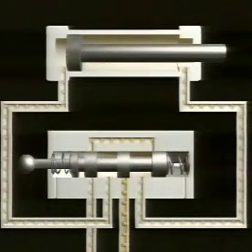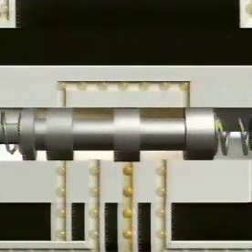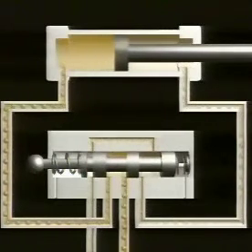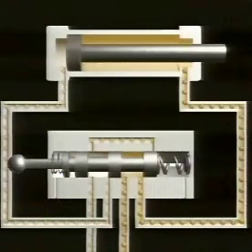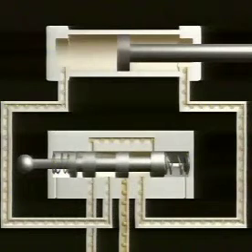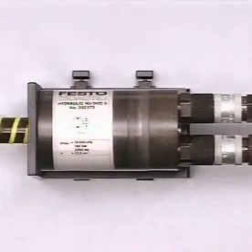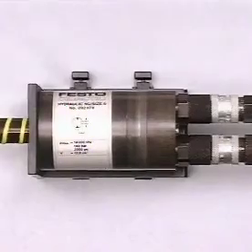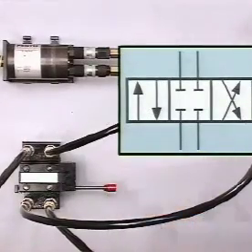4 3 Way DCV-Cấu tạo bên trong van 4/3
4 3 Way DCV-Cấu tạo bên trong van 4/3